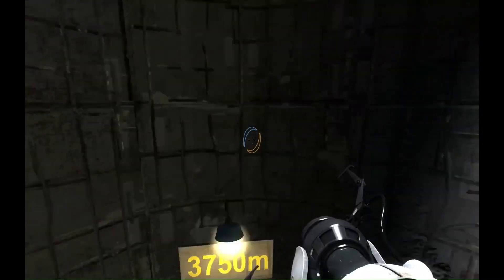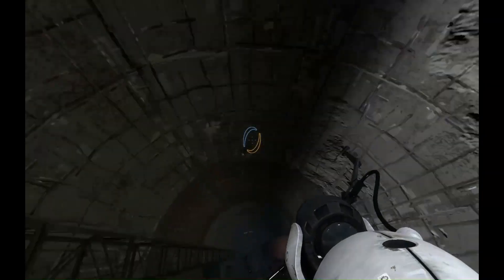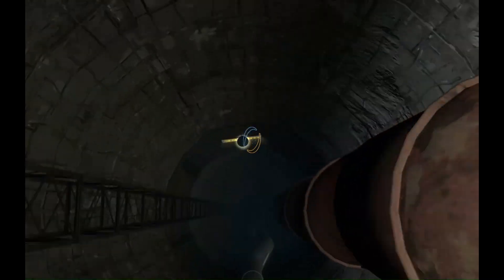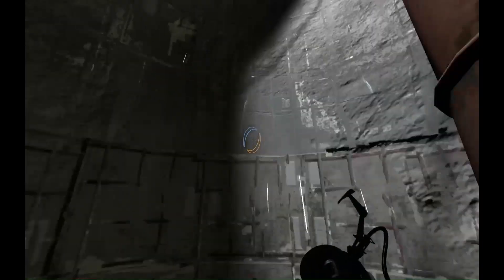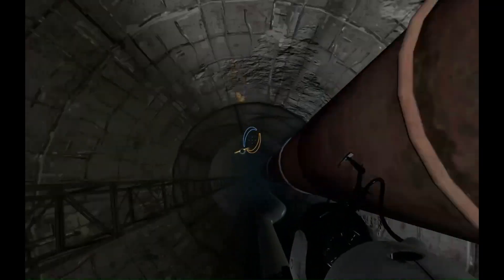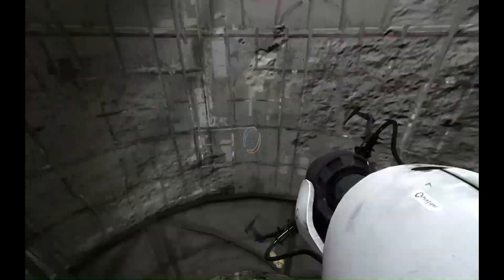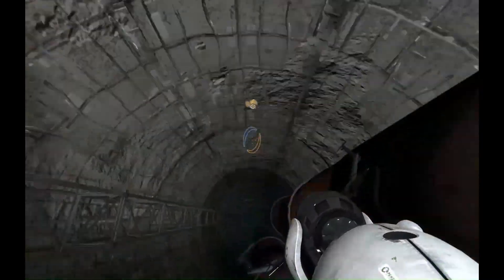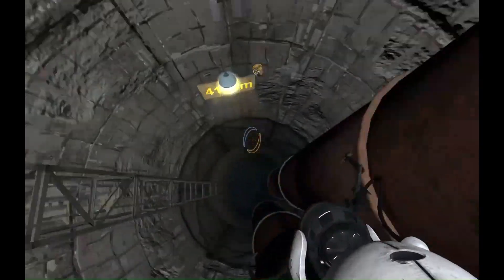could you survive this fall?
super deep